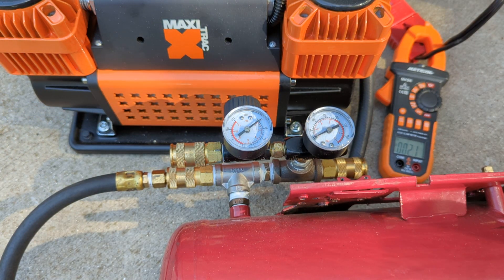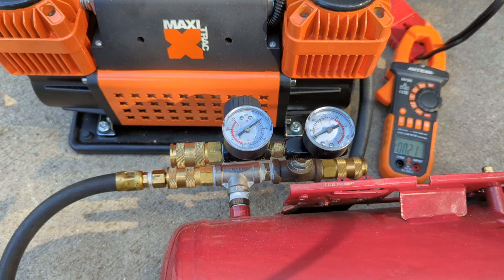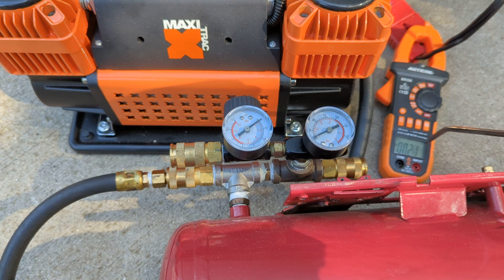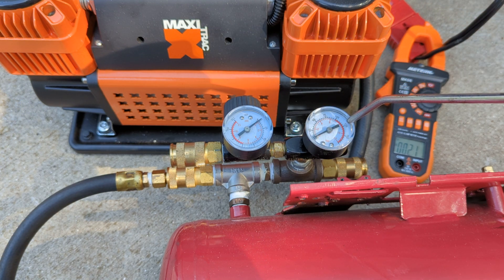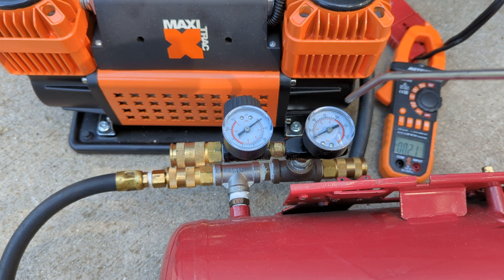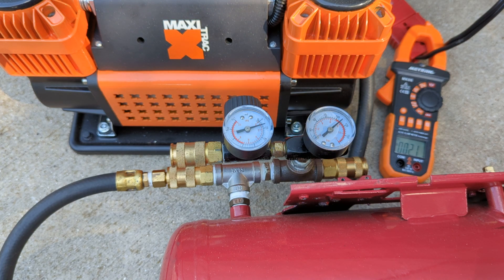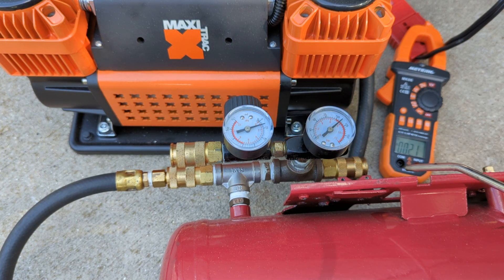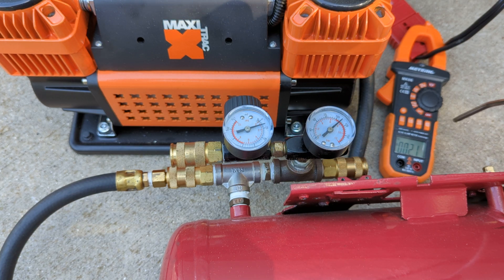MaxiTrac Compressor 12v Amp Draw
MaxiTrac 300LPM OR 10.63 CFM OR 180L/5-6CFM at 29PSI
NAPA BK MTWM10215C  (see below list of similar)
Fill a 285/16” or 32.7” Tire 0-35psi 2:05, Fill 2 Gal tank 0-120psi 38sec 90-120psi 13sec, Fills 4 Gal tank 0-120psi 23sec, Fills 5 Gal tank 0-120psi 55sec or 90-120psi in 23 sec
12 gal tank
:37 sec @50 psi
2:00 @100 psi
2:40 @120 psi
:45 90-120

Output pipe size-1/8" NPT
Output hose 1/4" ID about 3'
Long Hose 3/16" ID about 25'
Duty Cycle 15min On, 5min off
Motor-approx- 90A x 12v = 1080W
Output Bridge is a 19MM wrench
Output Bridge to Head threads M14x1.0 (Reported)
- One option is remove Alum then use a 1/4" NPT 3" pipe Nipple with Metric threads cut, Red Loctite???

Air output is volume per minute= LPM(Liters Per Minute) or CFM(Cubic Feet Minute)
Similar but more output than SmittyBilt 2781 VIAIR or ARB
AllTop 180L 6.35CFM 43A 550w
The SmittyBilt 2781 is 160Lpm (5.65cfm)
The ARB Twin (CKMTA12): 28.4A 174LPM (6.16 CFM @ 0 psi) (4.68 CFM @ 29 PSI
VIAIR 400P: 72LPM (2.54CFM)
VIAIR 300P: 68LPM (2.4CFM)

More specific wiring instructions for wiring in a pressure switch to make it turn on and off. Wiring stuff in a Car/truck 2 of 2

Comparisons: AllTop 180L 6.35CFM 43A 550w
1:30ish from 0 to 140psi in a 2 gal tank, 3:10 0-35psi 285/16" 32.7" Tire More Details Below

Warning modifications will void your warranty, leave you forever in debt, skin your cat alive, make your wife divorce you, your kids hate you, but you’ll look like a badA$$ when you air up tires in seconds and accidentally blowup pool floaties with 150psi. So do so at your own risk, consider yourself warned.

***Other Identical Brands (May have small differences like some have 120psi pressure switch)

Trickflate from TD-Distributing

HS8088 Barricade $201 from them direct
SSW Offroad Dual Air Compressor $190
ThorsLightning
MORRFlate
EZFLATE MOAB
Thumper Max MKII
XTM
Outbac
Dynamic Power
BBT